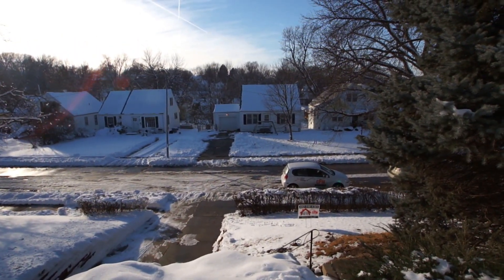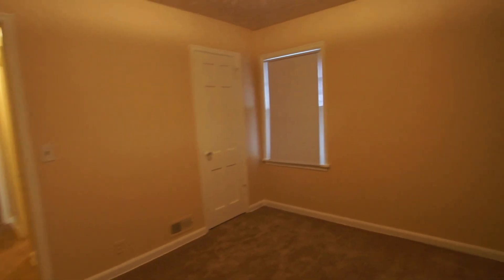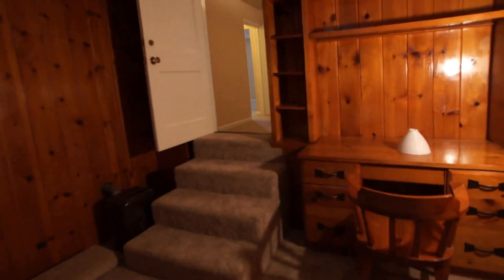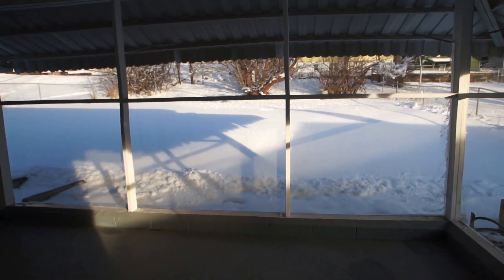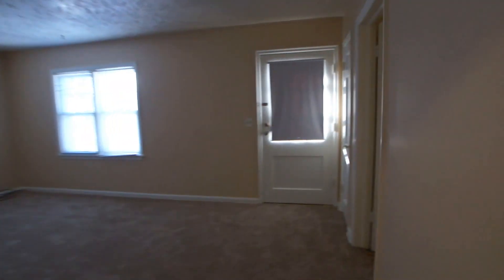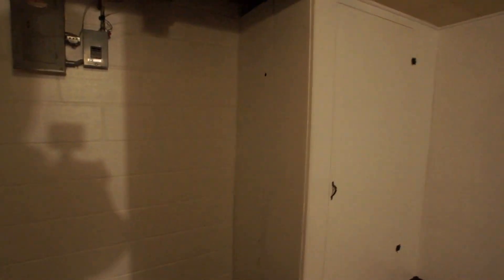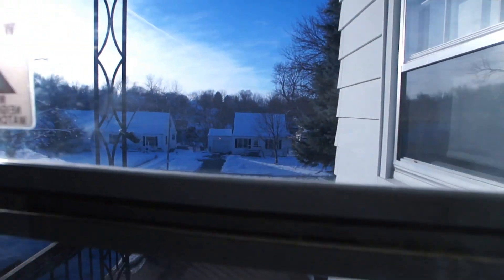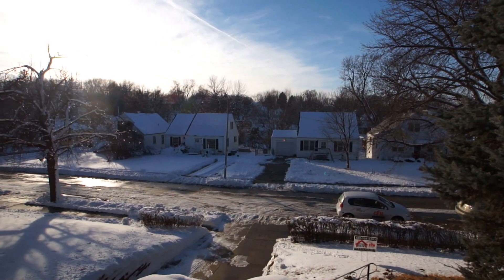2125 S 47th St 12-12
2 Bedroom with additional Large Office, House, Attached Garage, Midtown, Aksarben, Please contact Certified Property Management (CPM) for additional information on this or other properties we have to offer or to schedule a showing in one of the following ways: Phone: , Email: , Web Snail Mail: 5015 Dodge St, Suite 1, Omaha NE 68132